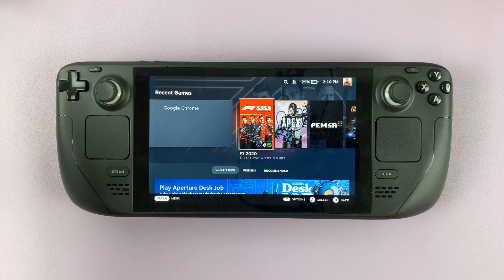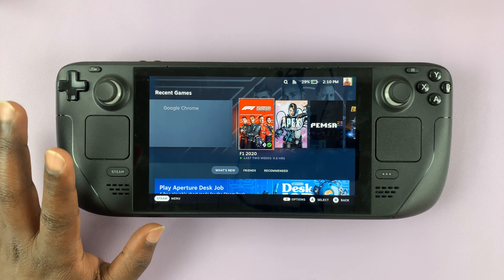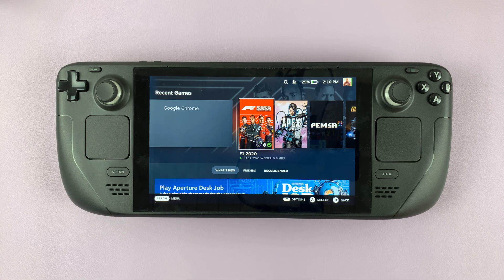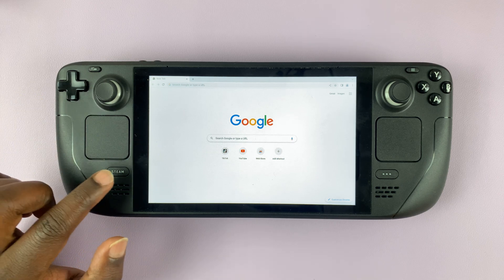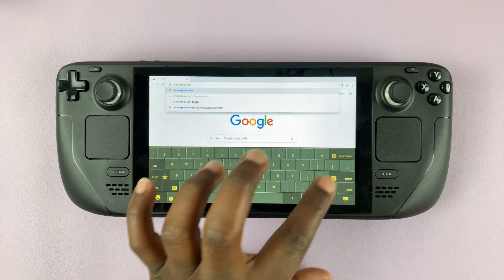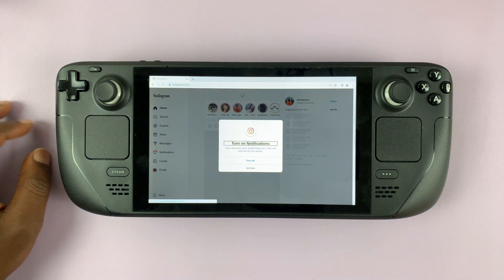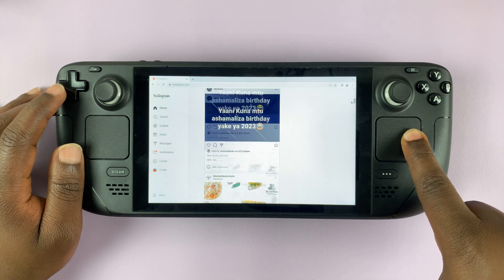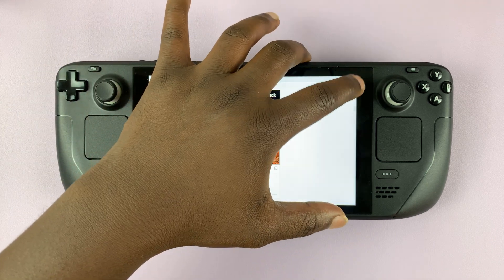How To Use Instagram On Steam Deck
Here's how to use Instagram on Steam Deck
Steam Deck is mostly meant for gamers to enjoy their gaming. However, there's much more one can do with Steam Deck. For instance, you can use Instagram on it.
You don't need to download the Instagram application. All you need is a browser installed on the Steam Deck, and you can access Instagram.

Turn on Steam Deck
Install your favorite browser
Once installed, tap on the browser
On the browser homepage, click on the search bar
Press the Steam button + X button to bring up the keyboard
Type in Instagram
Log in to your Instagram account

Once logged in, you can enjoy the content there. You can comment on posts and reply to messages while at them.

Cell Phone Tripod Adapter